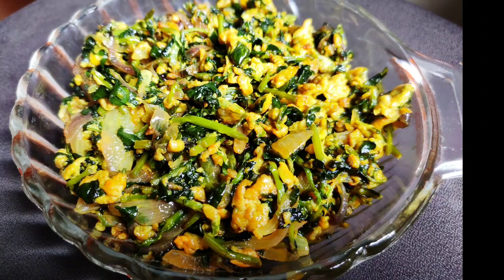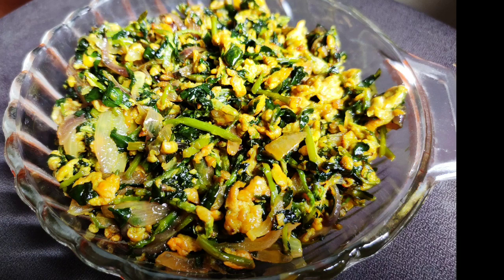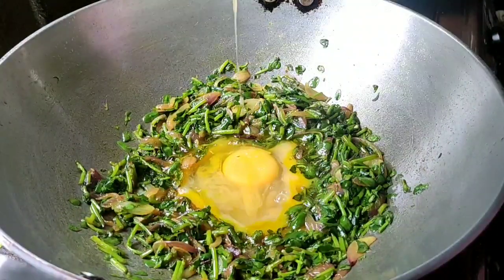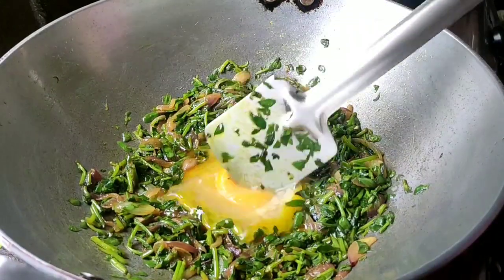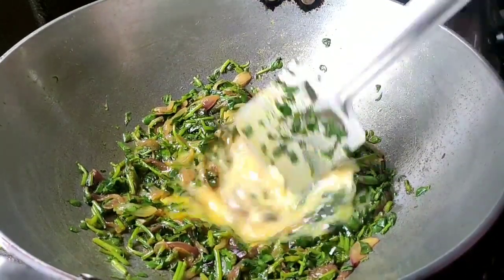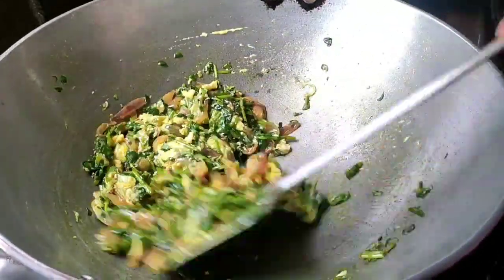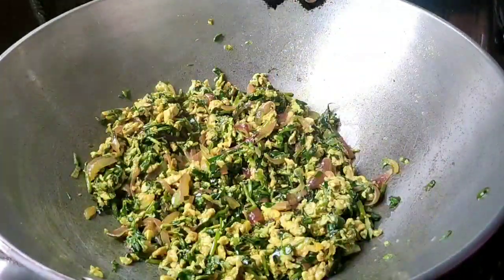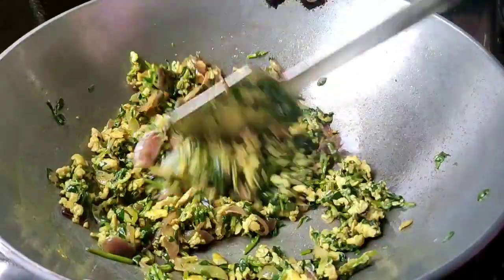ব্ৰাহ্মী শাক কণীৰ সৈতে সাই চাবচোন//Assamese Brahmi Saak Recipe//Healthy nd Tasty Recipe..!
ব্ৰাহ্মী শাক কণীৰ সৈতে সাই চাবচোন//
Assamese Brahmi Saak Recipe//Healthy nd Tasty Recipe..!